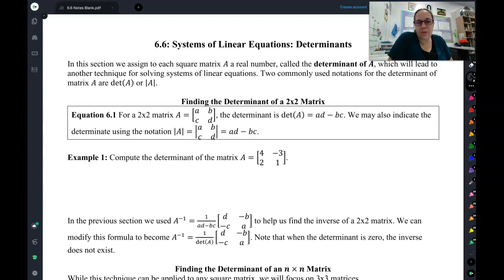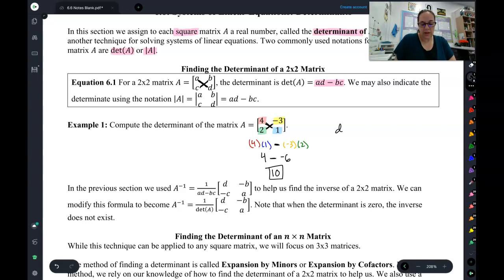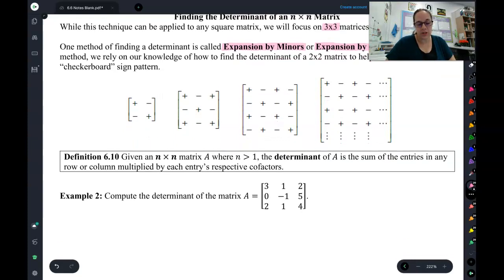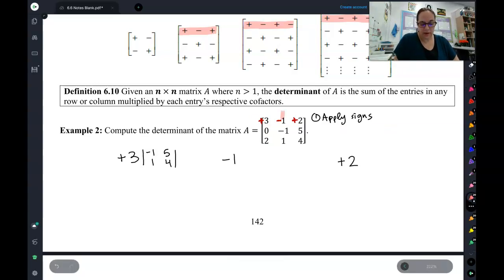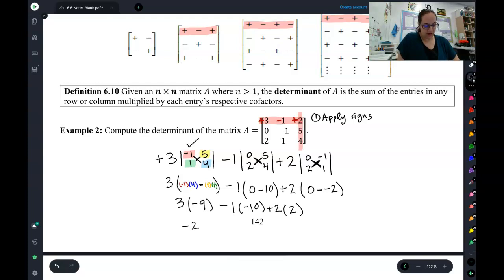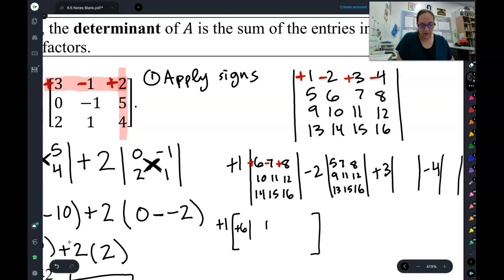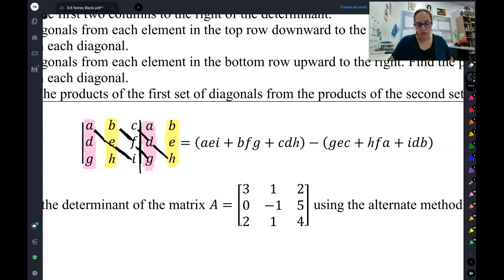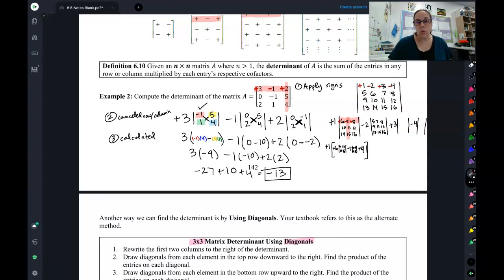CE1050 6.6 Lesson Pt 1